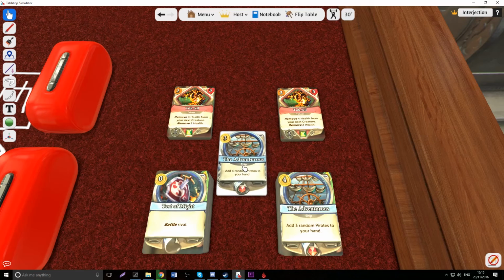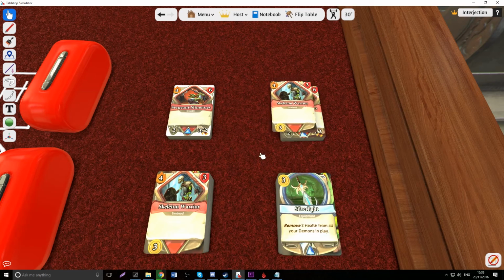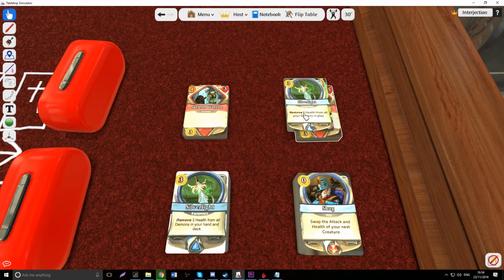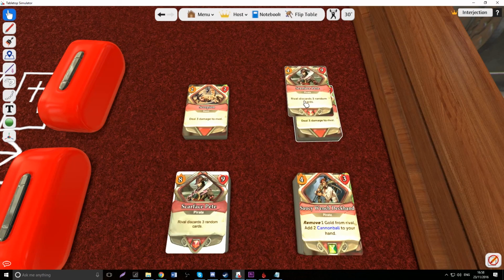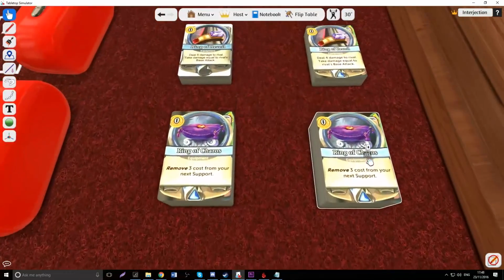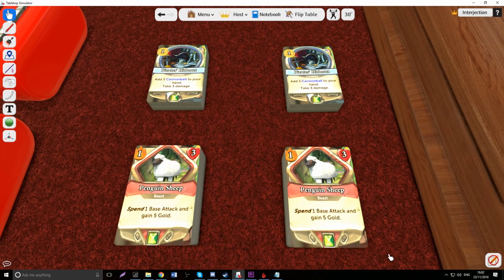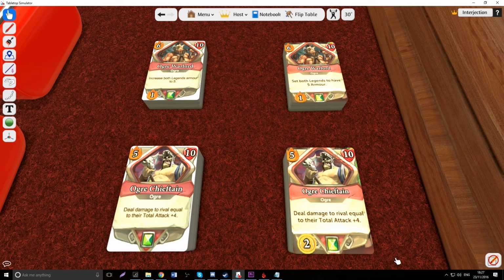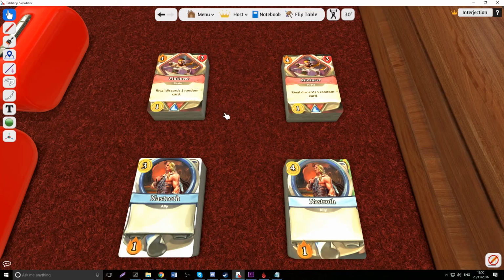Suggested Neutral Pool Changes (Part 2)